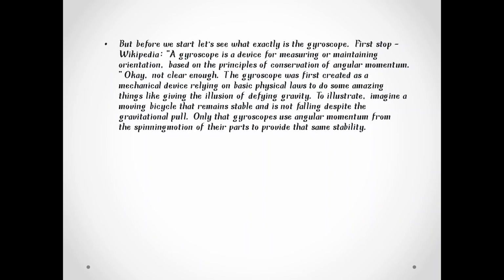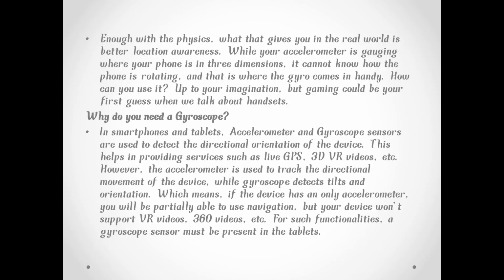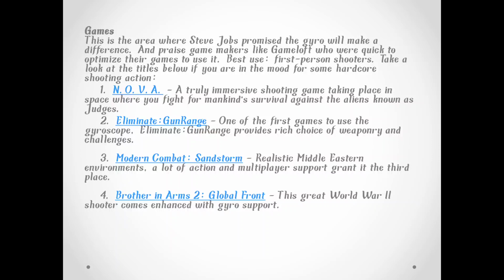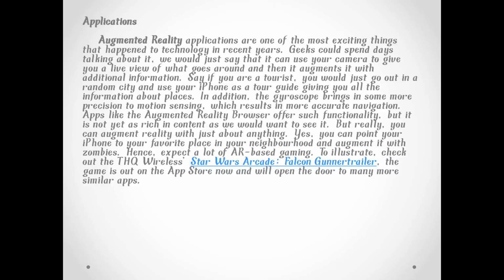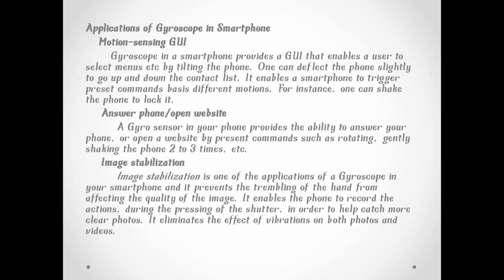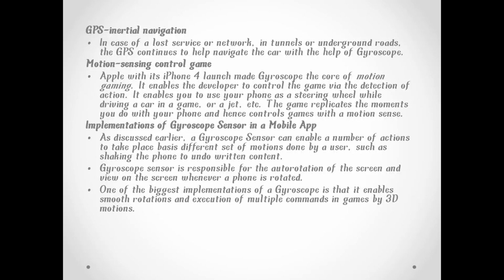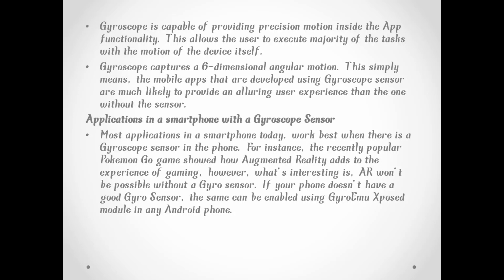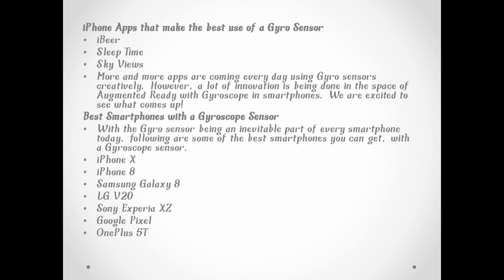Validate the applications of Gyroscope in multimedia games